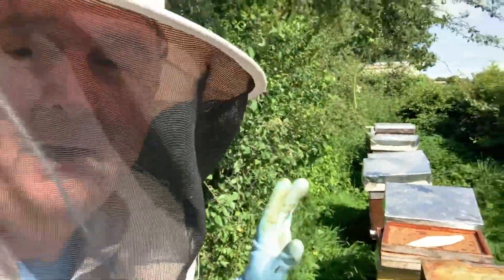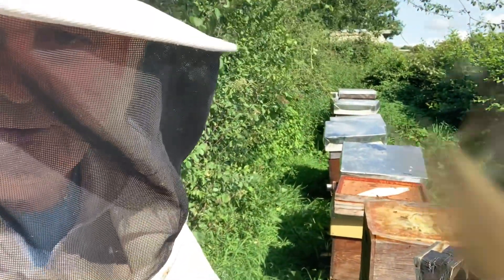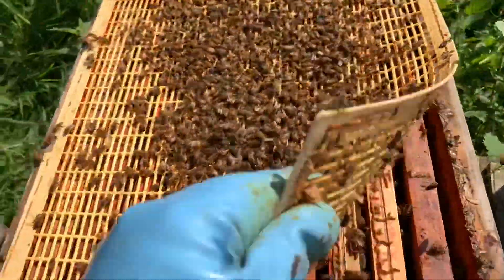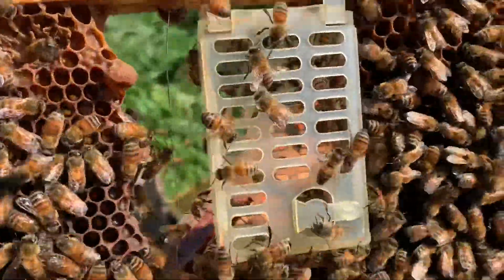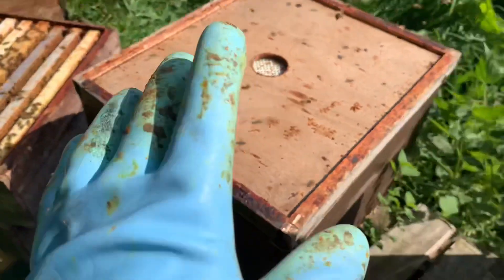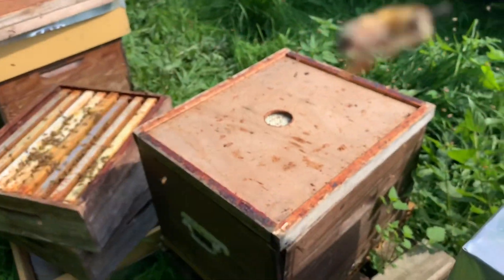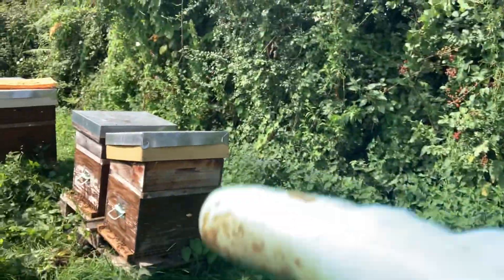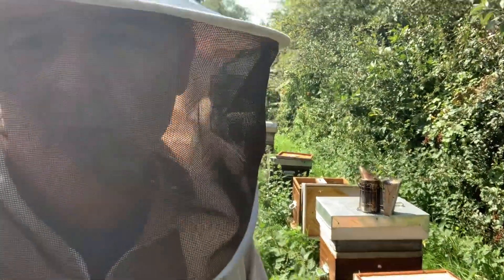Awesome broodless colonies after caging queens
The results of caging my queens for the last 24 days! Now I can treat with Apibioxal ( vaporised Oxyalic Acid against the mites ( which will all be phoretic!! What’s not to like!!